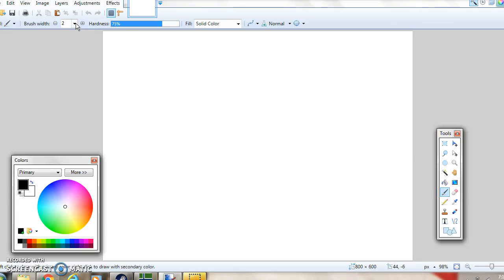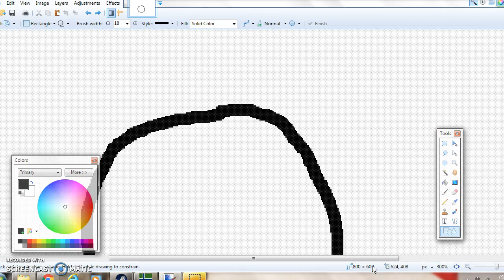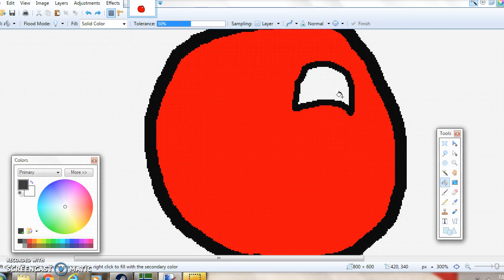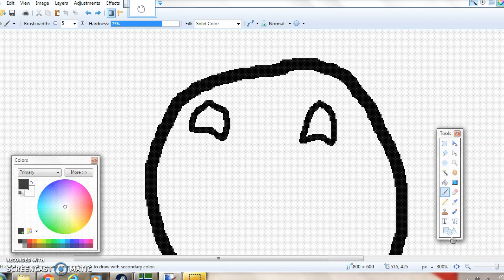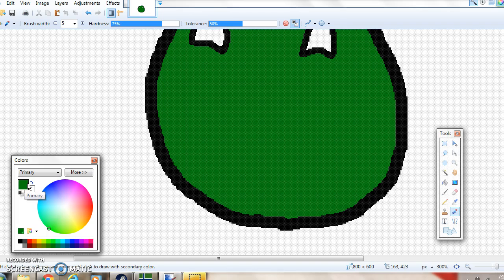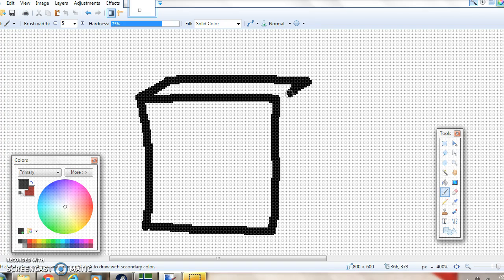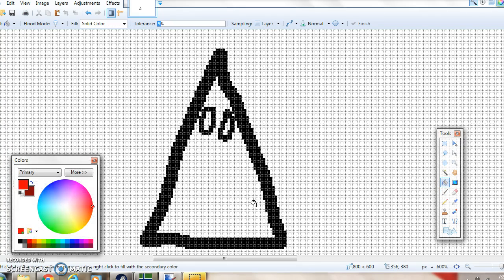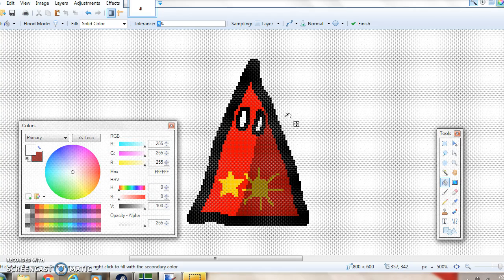How to make countryballs.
Using paint.net. Go to getpaint.net to get paint.net. It cut off at the end, but the video was done anyway.